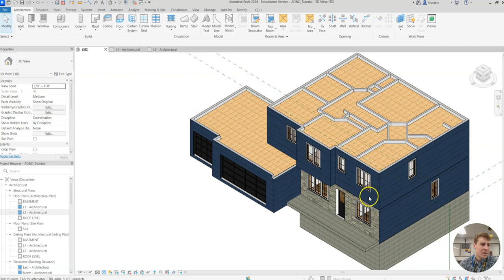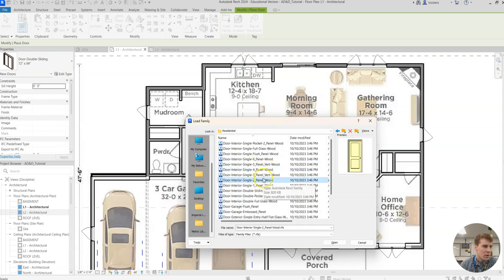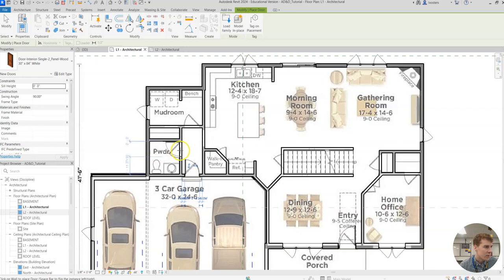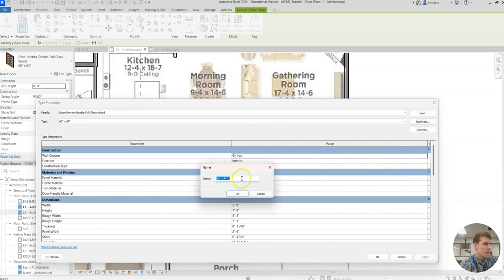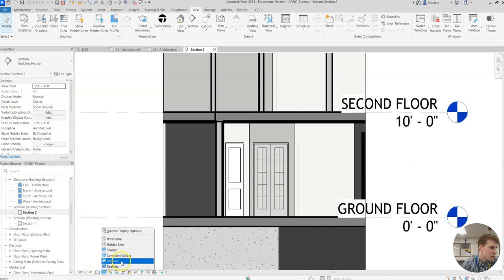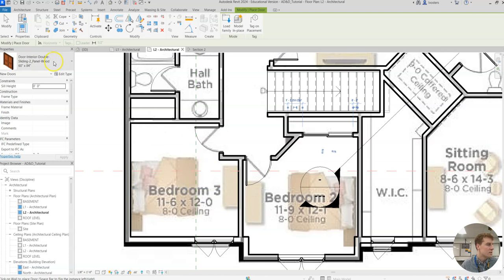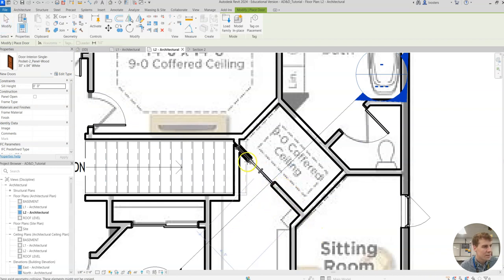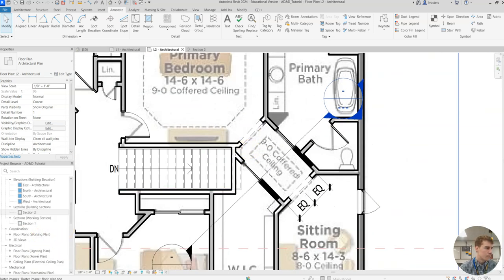Intro to Revit - Part 7: Interior Doors and Openings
Part Seven of the Intro to Revit series for Mr. Vosters' Architectural Drafting and Design course - this video focuses on adding the interior doors and openings to our example house.